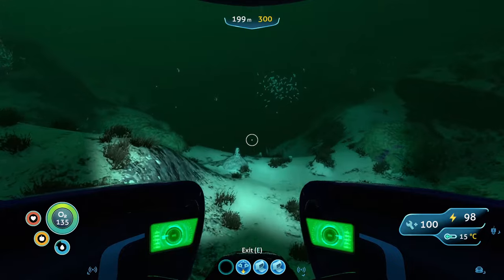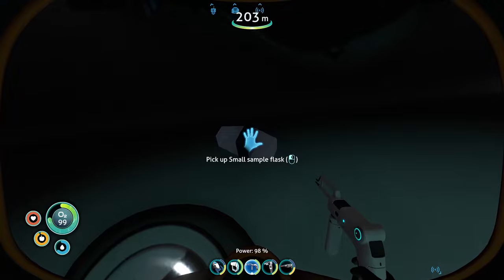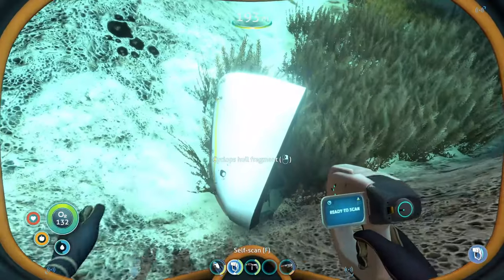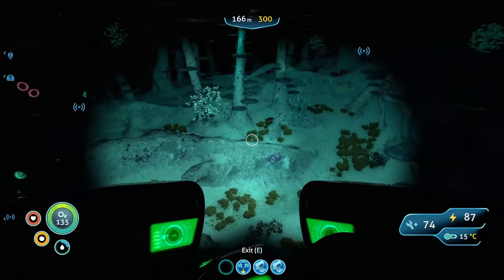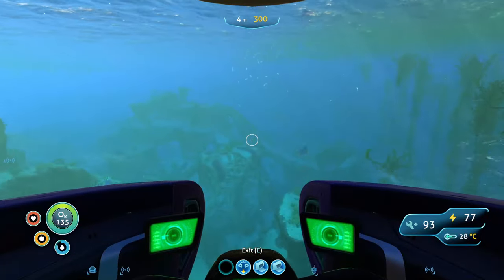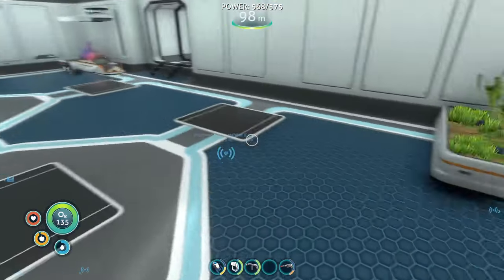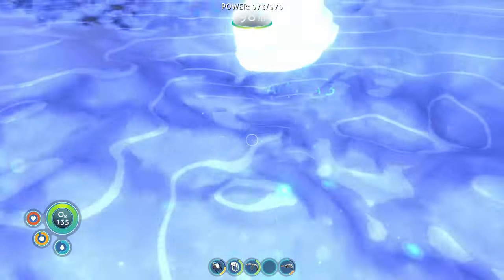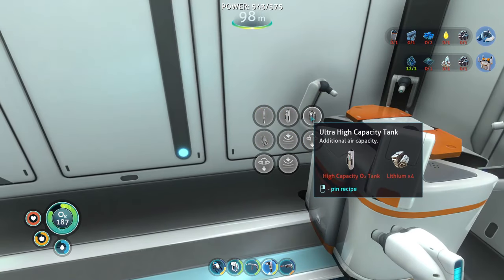Reaper Leviathan Are Terrifying!!! | Subnautica - Ep.9